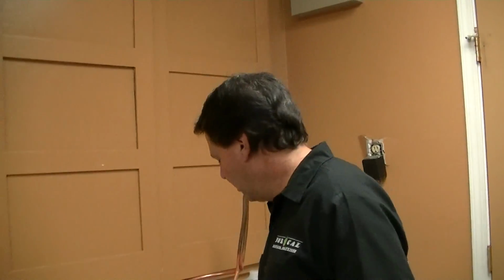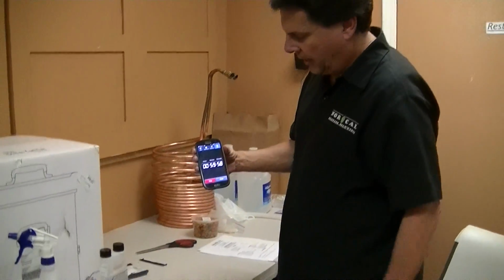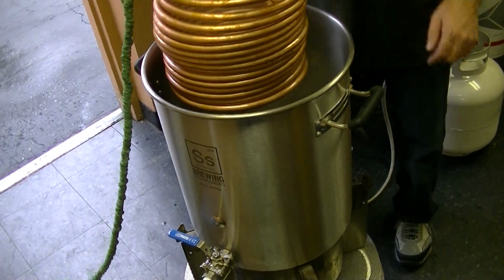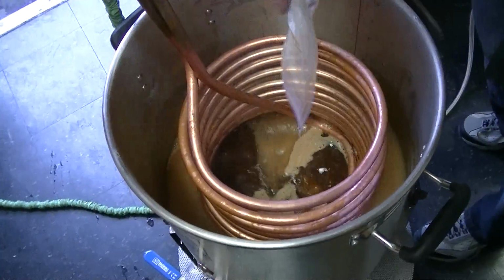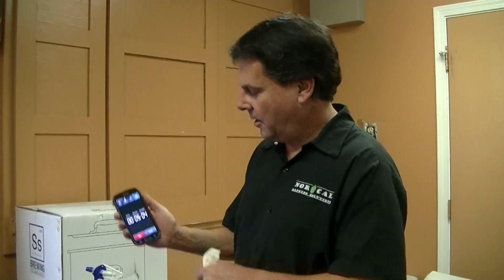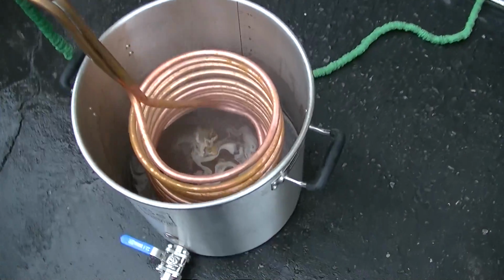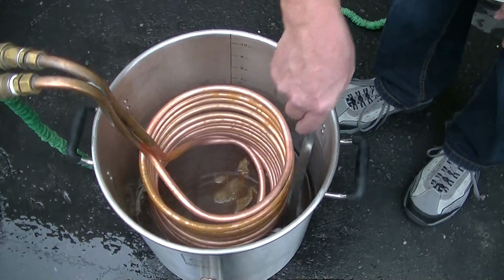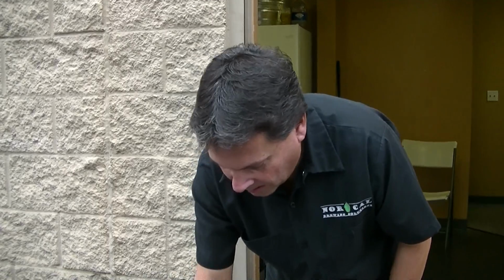Extract Brew Day with Victor of NorCal Brewing Solutions - Part 4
Join Victor of NorCal Brewing Solutions as he brews a Winter Warmer spiced beer from dried malt extract. 7-Part series from start to finish, including kegging. Part 4